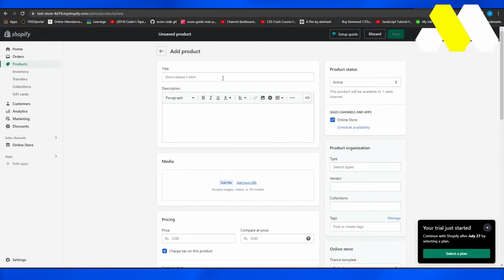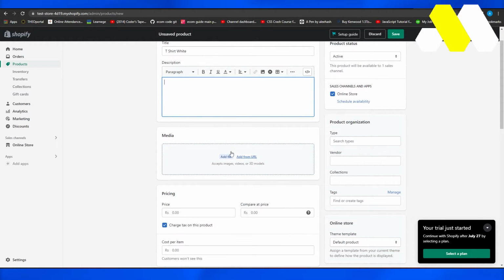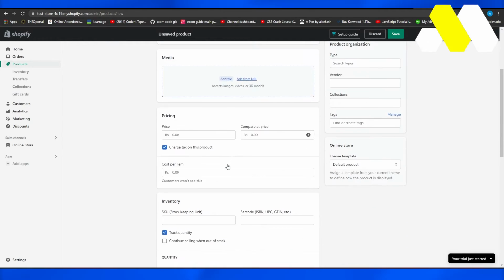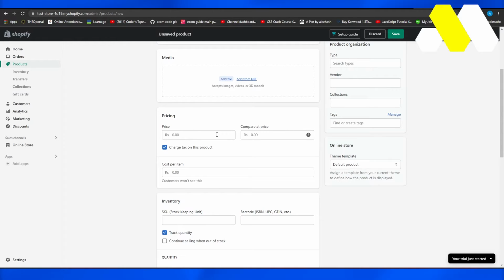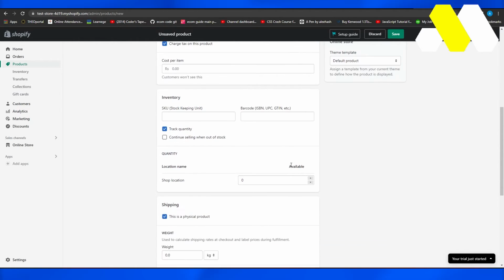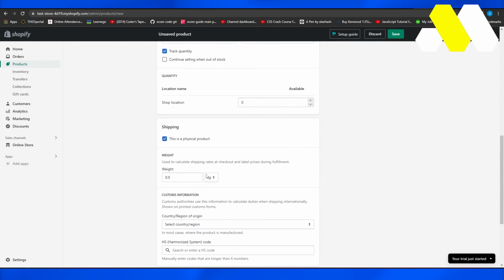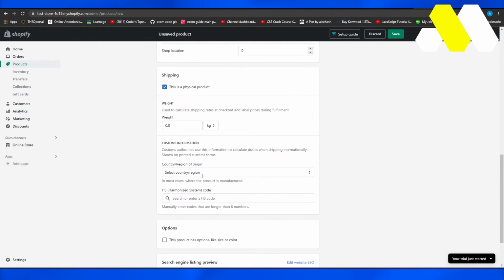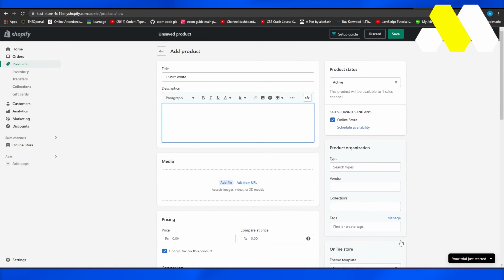How To Add Products To Shopify | Shopify Dropshipping (Easy Tutorial 2022)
In This Video, We Will Show You How To Add Products To Shopify. So watch the video all the Way through to Know how to add products to Shopify store easily in This short tutorial!